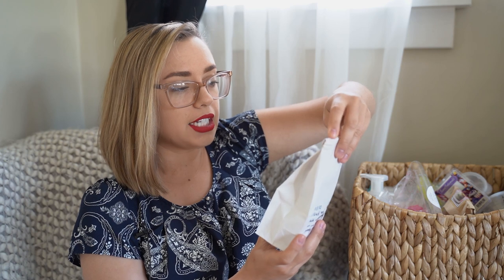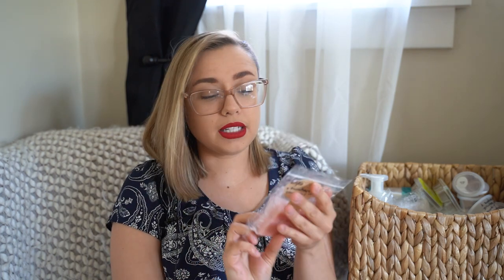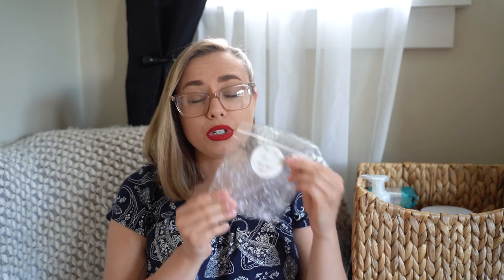Wax Empties + What I Melted (1st Half of May)